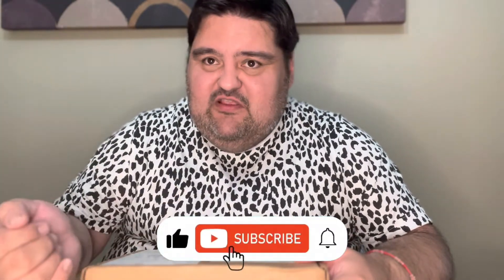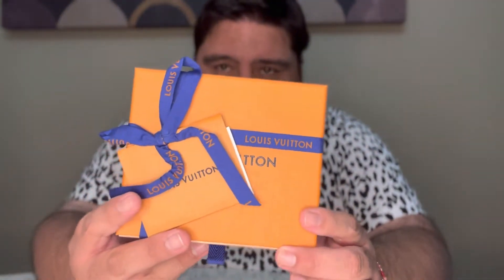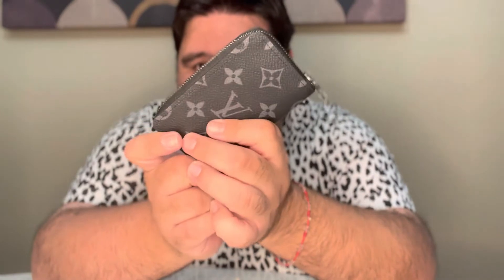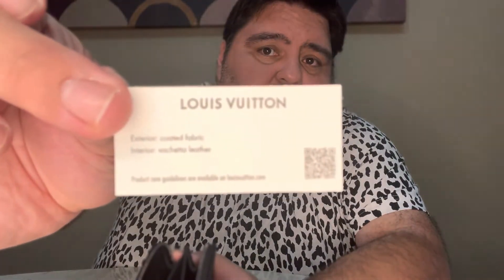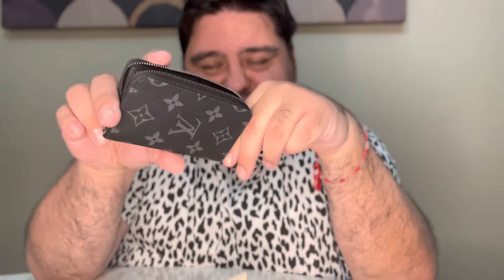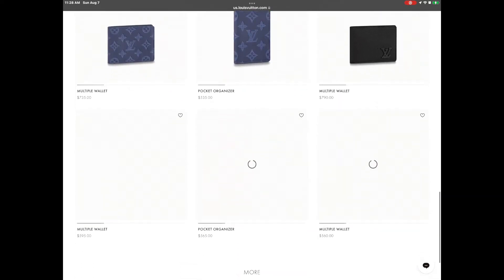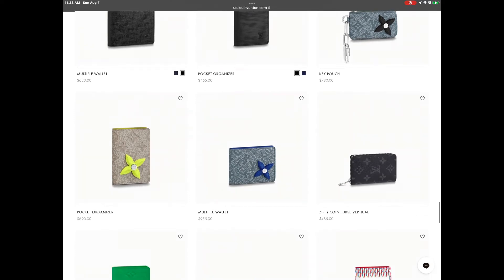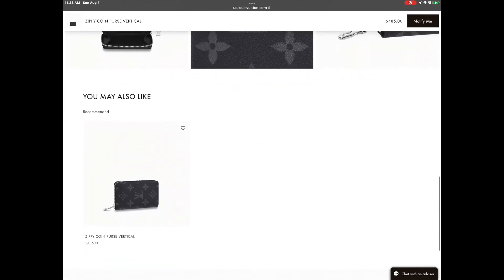Louis Vuitton Zippy Vertical Men Wallet Unboxing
Louis vuitton men zippy wallet unboxing